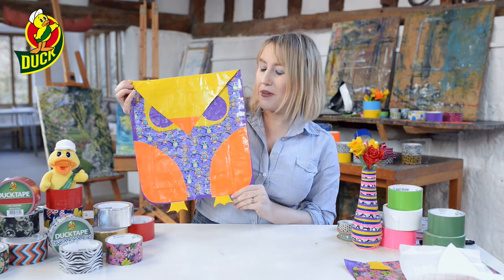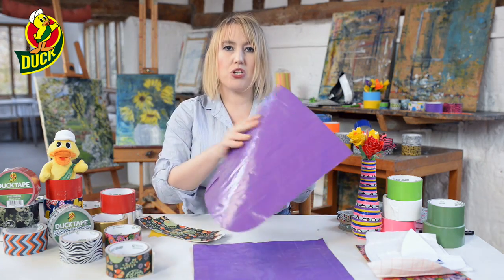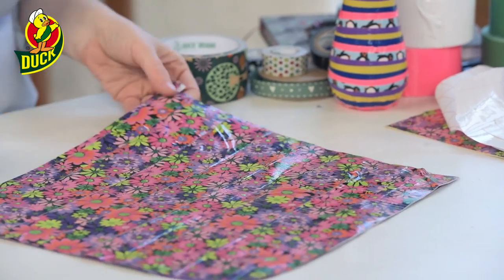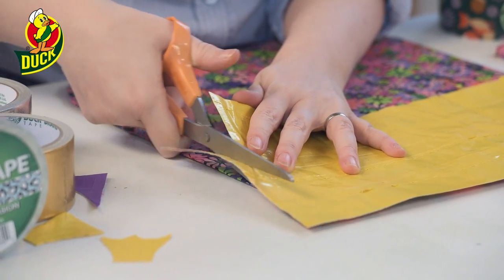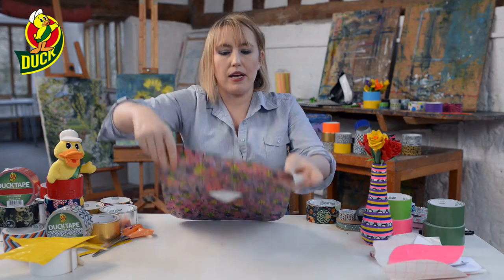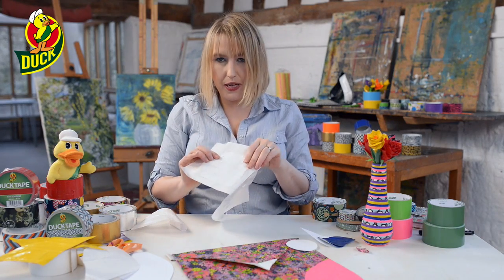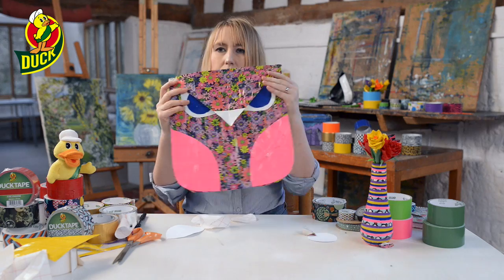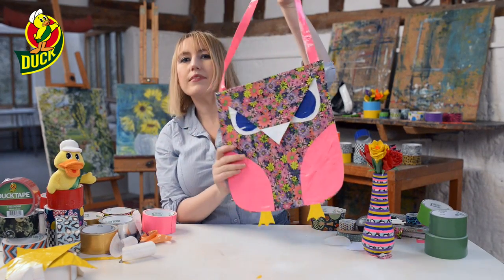HOW TO MAKE AN OWL TOTE BAG FROM DUCK TAPE | AD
Our very own crafting guru Ella Johnston shows you how to make a glorious tote bag out of Duck Tape in this simple and fun step-by-step guide. Perfect for everyone from beginners to seasoned crafters, this can be made with just a few of your favourite rolls from Duck Tape's Duck Colours range. Visit ducktapecolours.co.uk.

Love this project? Learn how to make a DIY owl ornament

for 1,000s more craft ideas, knitting and sewing patterns and card making projects.